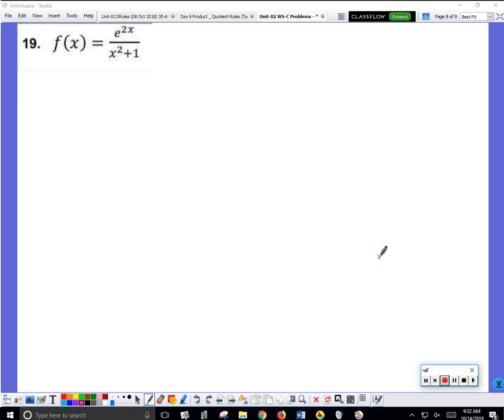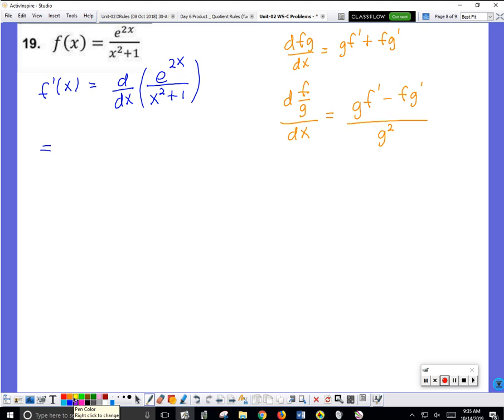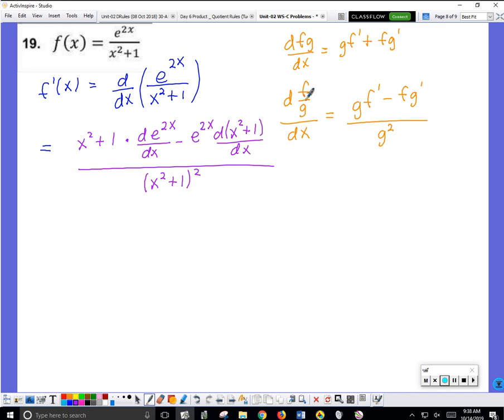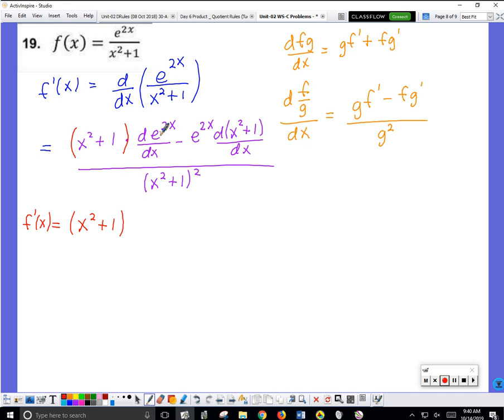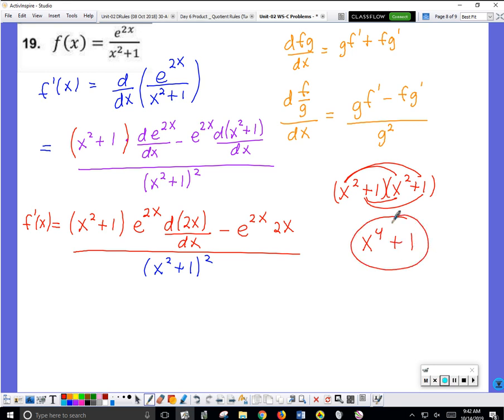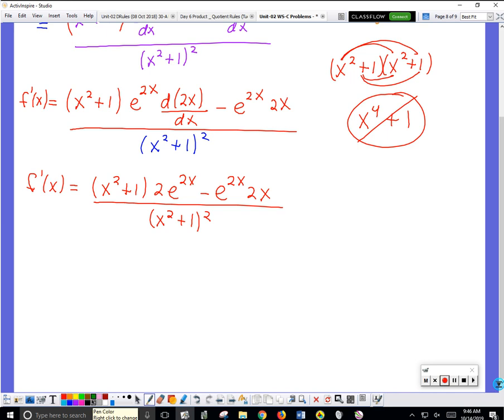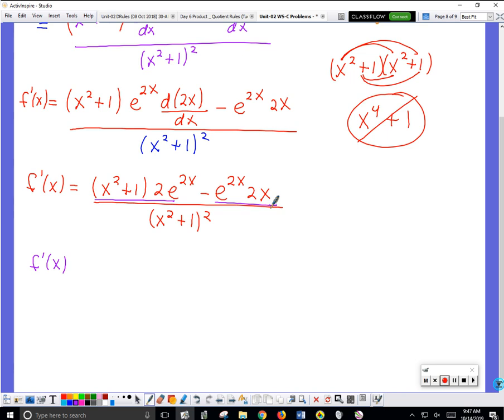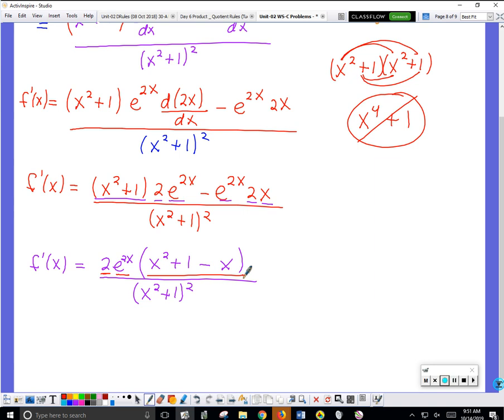Unit 02 WS C Problems Derivatives 09 Oct 2014 #19